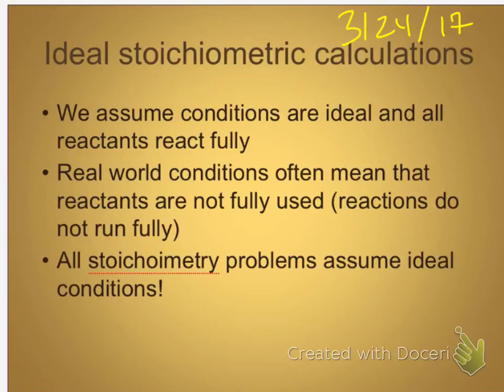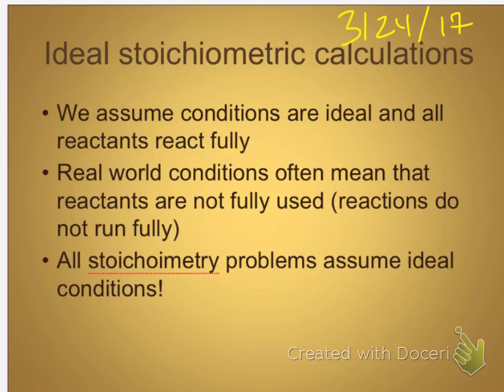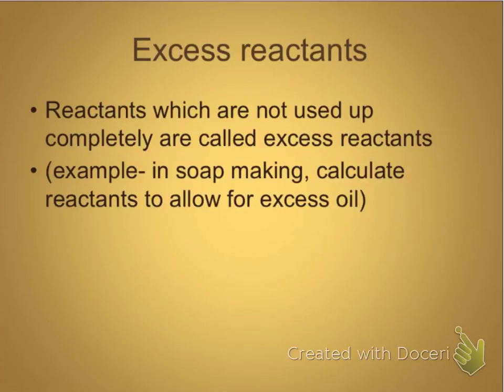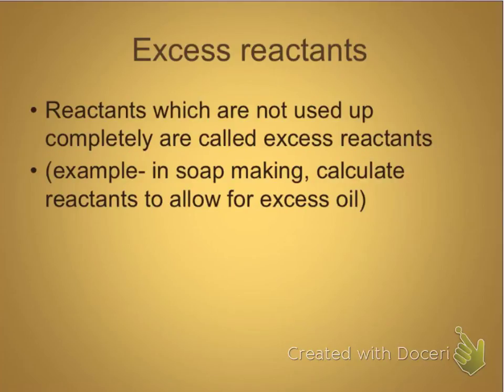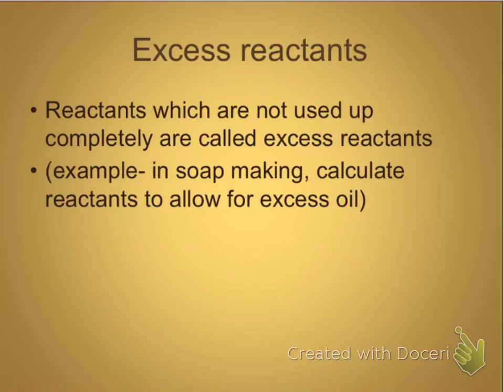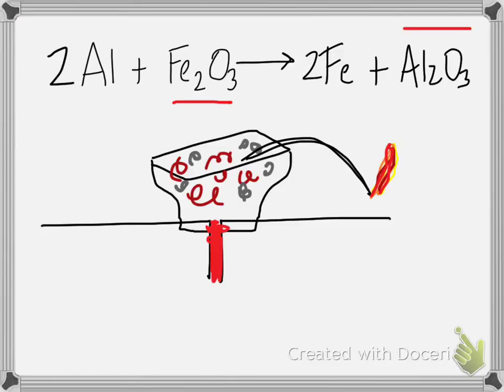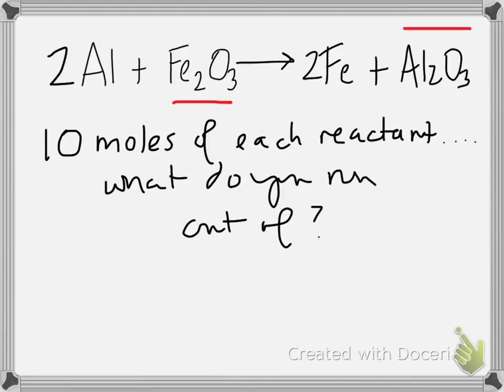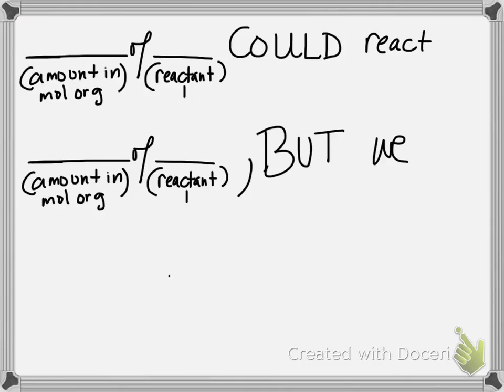chem 3-24 limiting and excess intro